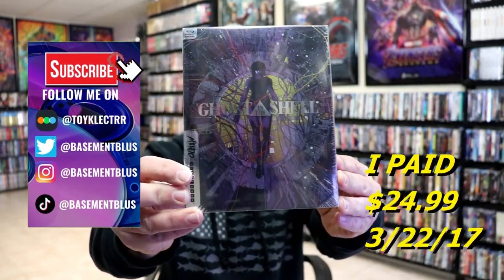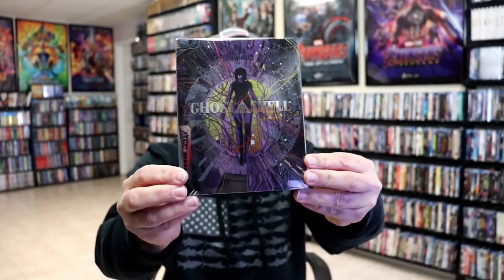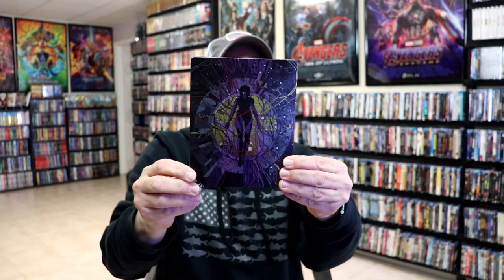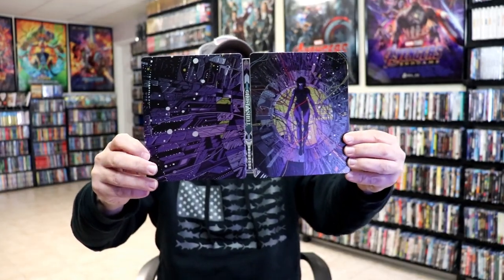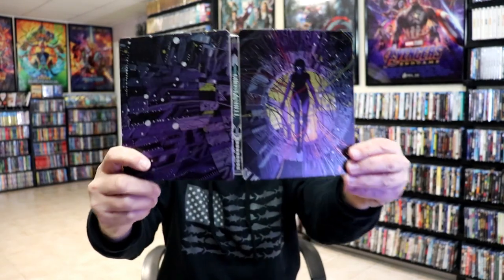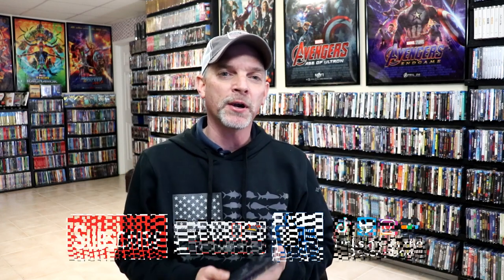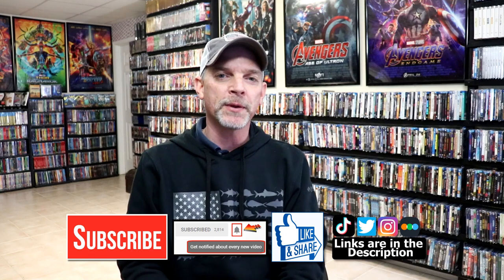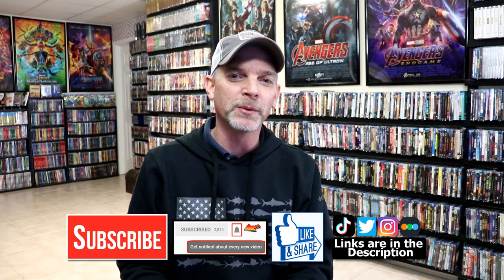Ghost In The Shell - Mondo No. 18 Blu-ray Steelbook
Check out my unwrapping of the Ghost In The Shell Blu-ray Steelbook!

► Purchase the 4K Ultra HD Blu-ray Steelbook
► Purchase the Blu-ray